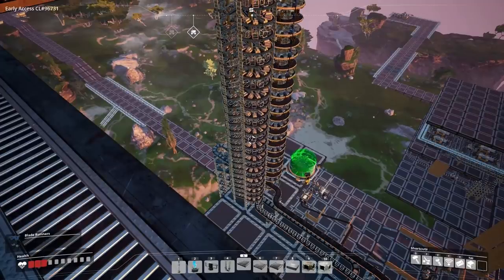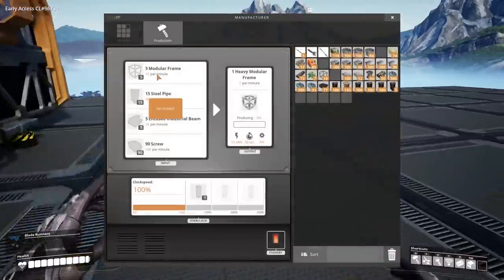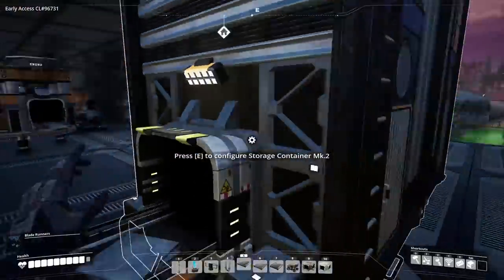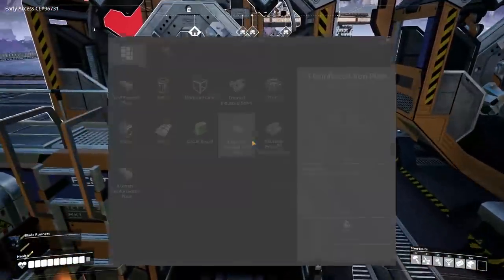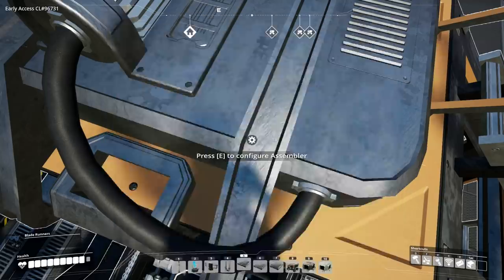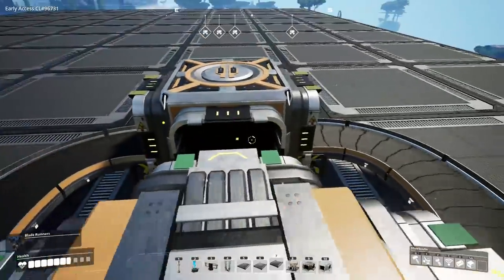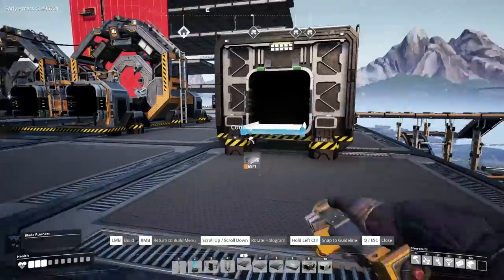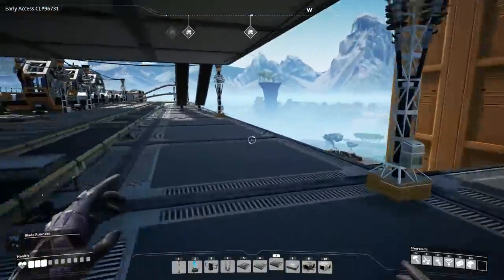High Efficiency Automated HEAVY MODULAR FRAME Production! | Satisfactory Early Access Gameplay Ep 14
We're bringing everything together today in Satisfactory as we automate one of the most difficult items in the game: Heavy Modular Frames!